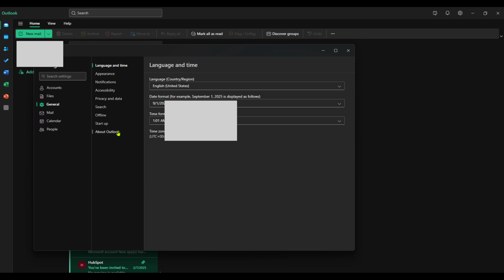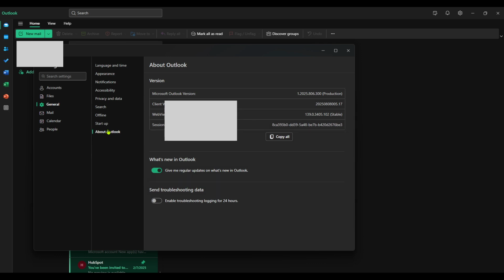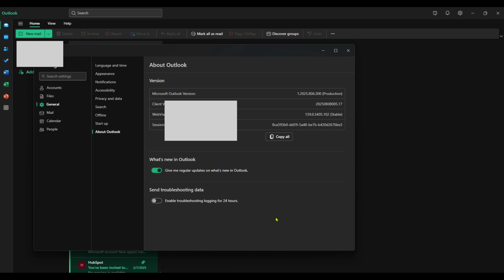How To Check For Updates In Microsoft Outlook [2025 Guide]